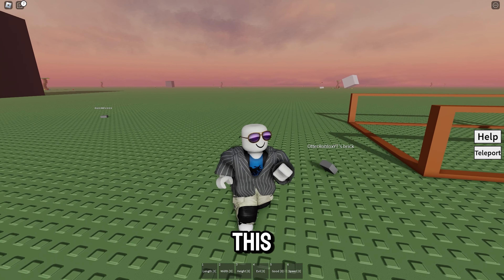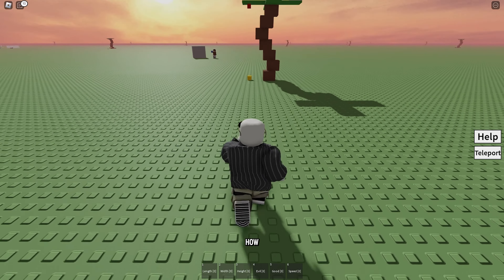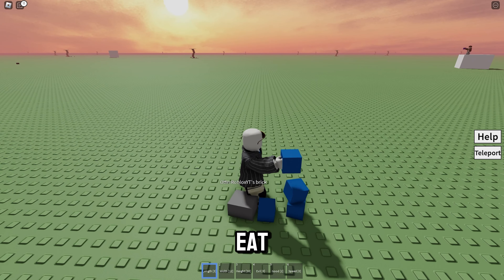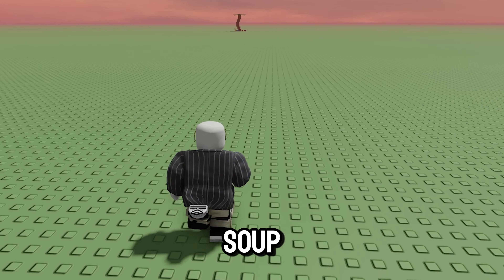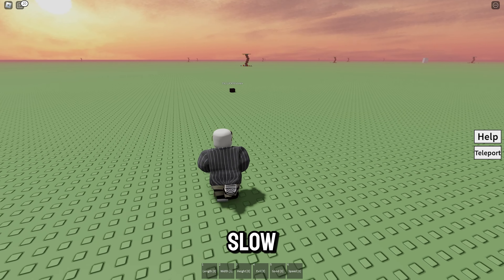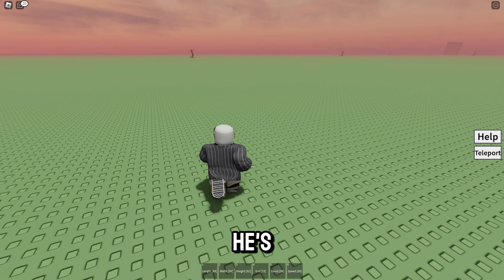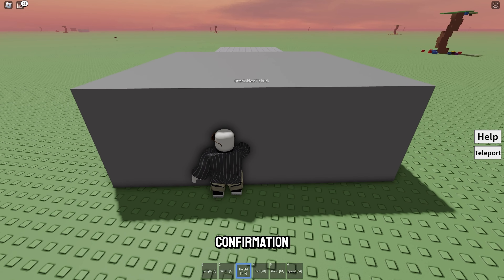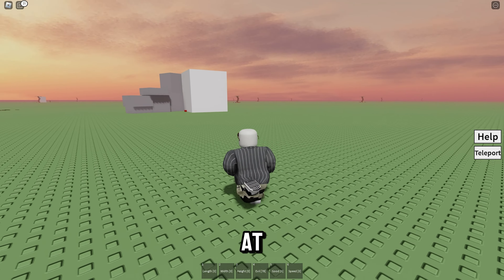Roblox grow a brick was interesting...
today i played grow a brick roblox. you do exactly what it sounds like...